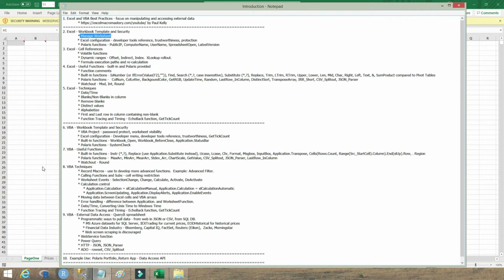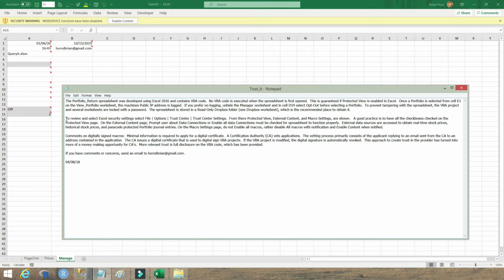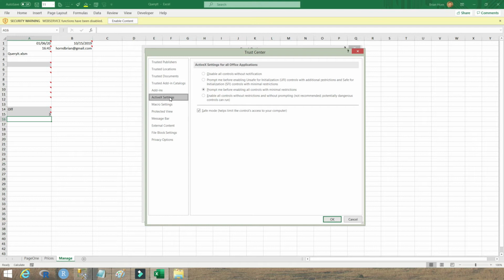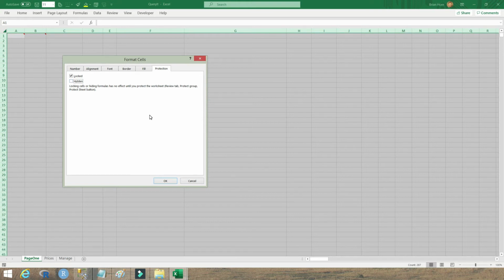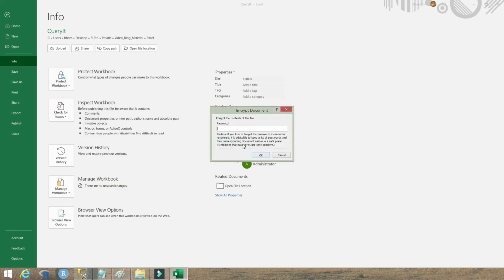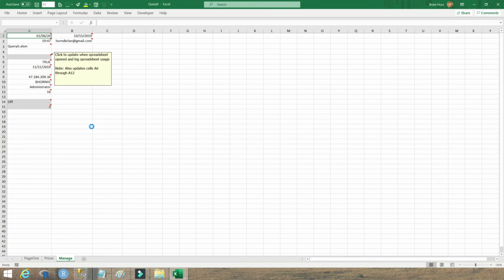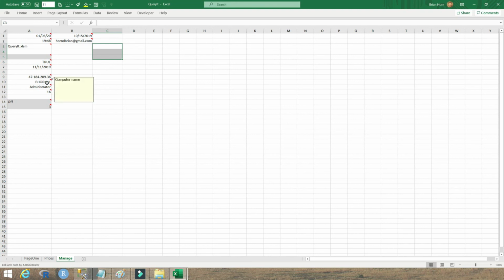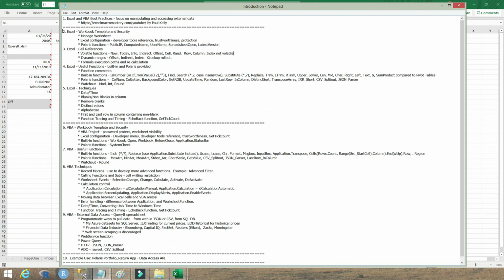Data Access - Excel Template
00:00 Start
01:11 Manage worksheet - user configurable parameters
02:40 Excel environment setup - Developer Tab
03:17 Tools/References - references that allow external data access
04:00 Trust settings - File | Options | Trust Center | Trust Center Settings  - External Content, Protective View, Macro Settings
06:26 ThisWorkbook VBA module- Workbook_Open (disabled) and Workbook_BeforeClose (enabled) events
07:04 QueryIt spreadsheet - downloaded from internet, need to enable content
08:40 Individual cell protection - optionally locked, hidden if worksheet or workbook protected
10:25 Review menu - enable worksheet protection
11:50 Review menu - enable workbook protection, protects structure of workbook
12:10 Encrypt Excel file - File | Info | Protect Workbook | Encrypt with a password
12:49 Manage worksheet, typical parameters - spreadsheet version, available spreadsheet version, Excel version, Spreadsheet name
14:55 System Check function - PublicIP, ComputerName, UserName, SpreadsheetOpen, LatestVersion
16:10 Date and Time spreadsheet opened - for more current datetime use Polaris provided UpdateTime function, not volatile
18:15 Excel built-in Info function - volatile, don't use
18:44 Need user events (cell selection or cell change) to invoke System Check because Workbook_Open event disabled
20:52 Wrap-up